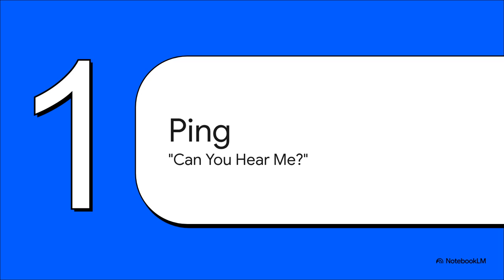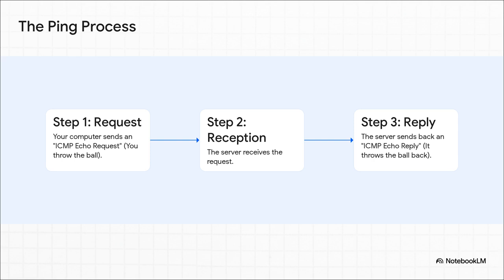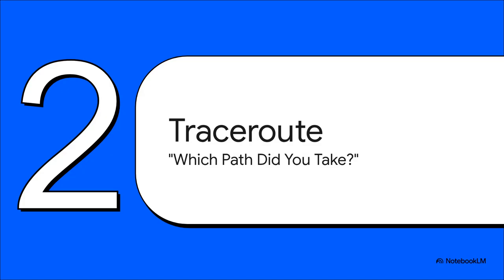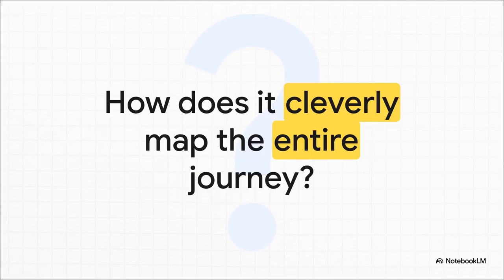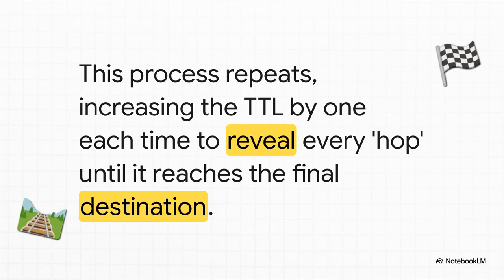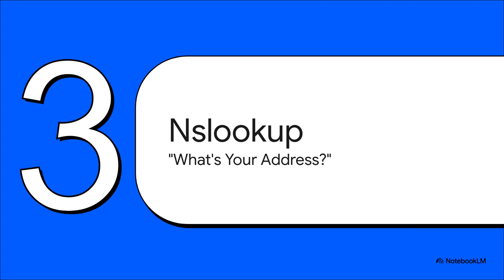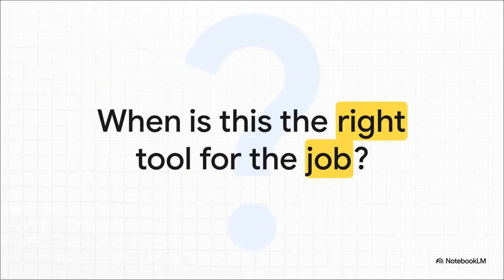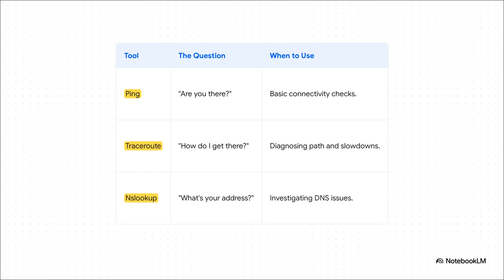ay 19: Essential Network Tools – Ping, Traceroute & Nslookup Explained| networking in 30 days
In today’s lesson (Day 19 of our Cybersecurity & Ethical Hacking series), we explore three fundamental network troubleshooting tools that every IT professional and ethical hacker must know: Ping, Traceroute, and Nslookup. These tools are like the Swiss Army knife of networking – simple but powerful for diagnosing problems.

🔧 What you’ll learn today:

Ping: Test connectivity and measure response time (RTT).

Traceroute/Tracert: Discover the path packets take across routers.

Nslookup: Query DNS servers to resolve domains into IPs (and vice versa).

How these tools help in solving real-world network issues.

💡 Practical Exercises:

Use ping on your favorite website and compare response times across continents.

Run traceroute (or tracert on Windows) to see all the hops your traffic goes through.

Try nslookup to find the IP address of a website or reverse-lookup an IP.

📚 By mastering these tools, you’ll be ready to troubleshoot connectivity, latency, and DNS problems like a pro.

🛡 Cybersecurity Hashtags